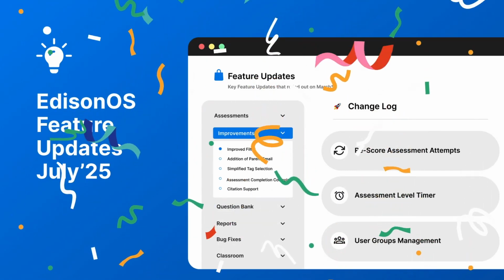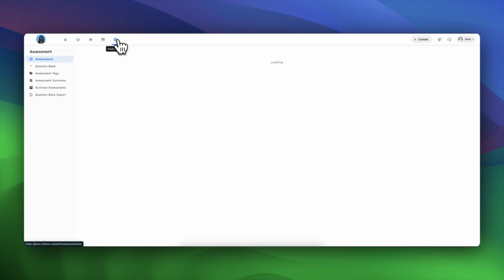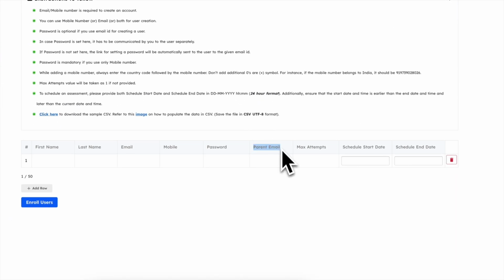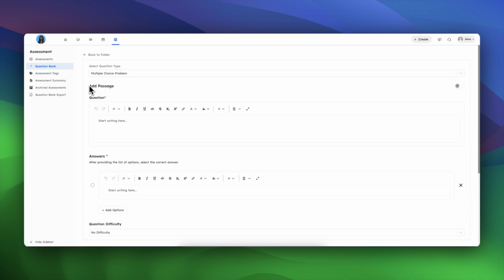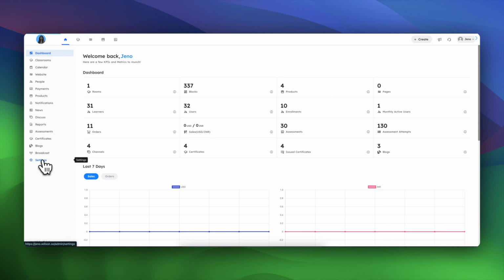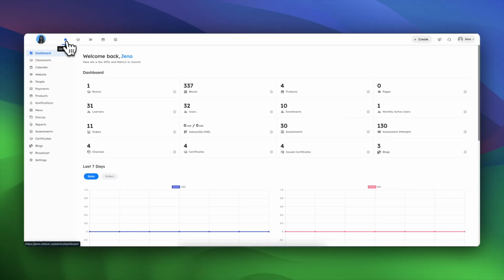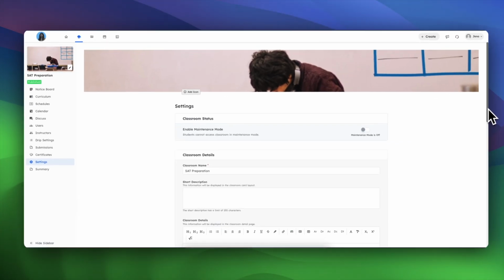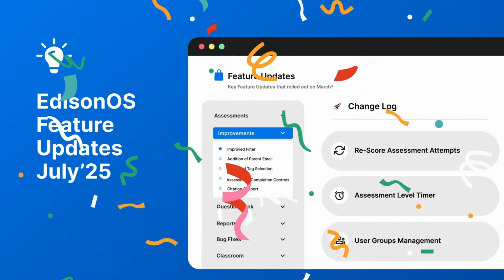July'2025 Feature Improvements | EdisonOS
We’re excited to bring you the latest feature improvements in EdisonOS for July 2025! In this video, we’ll walk you through all the new updates that will make managing assessments and user groups easier than ever.

Key highlights in this update include:

✨ Assessment-Level Timer
Admins can now set a single timer for the entire assessment, with the ability to navigate between sections smoothly.

📝 Rescore Attempts
Admins can easily review and adjust scores for previous assessment attempts directly from the summary page.

👥 User Groups Management
Admins can now create and manage user groups (batches) for streamlined bulk enrollment into assessments and classrooms.

🔧 Other Improvements:

Enhanced filtering options for quicker assessment searches.

Bulk enrollment with added parent email addresses for better communication.

Simplified tag selection, automatically selecting related sub-tags.

Citation support in question passages to easily reference sources.

Admins can control which features are enabled for users.

New user page updates for a cleaner interface and improved navigation.

Ensured learners complete assessments before moving on to the next resource.

Extended time to reschedule missed live sessions up to 150 hours.

If you have any questions, feel free to visit our Help Centre for more detailed support.